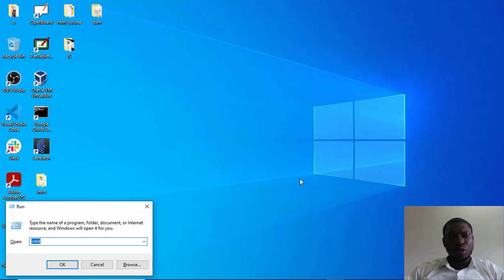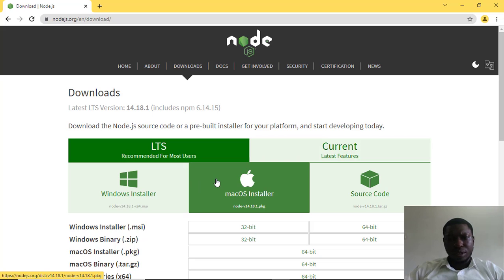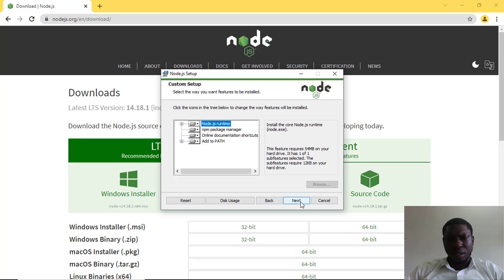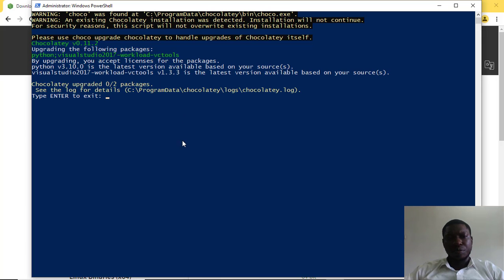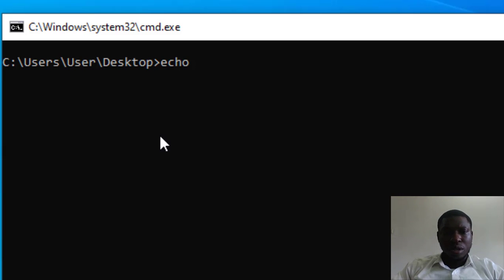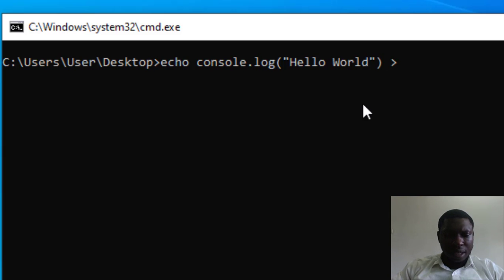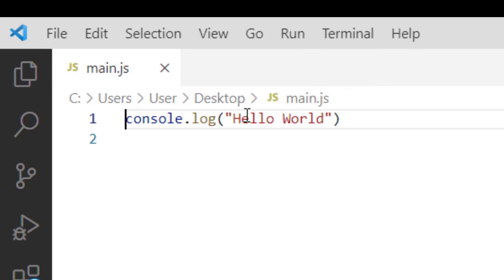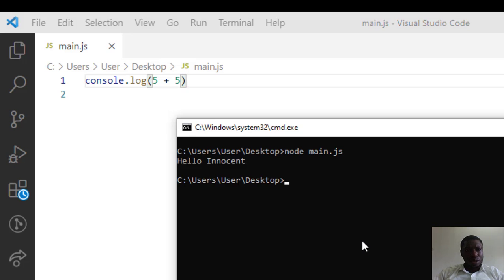JavaScript From Beginner to Expert | Lecture2: How to run JavaScript files using Nodejs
In this video, you'll learn how to run JavaScript files using nodejs